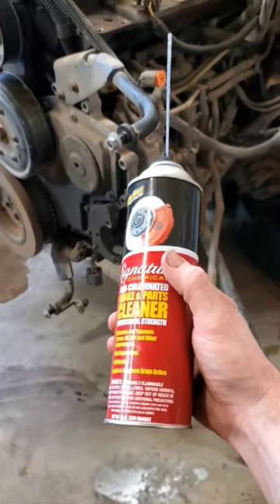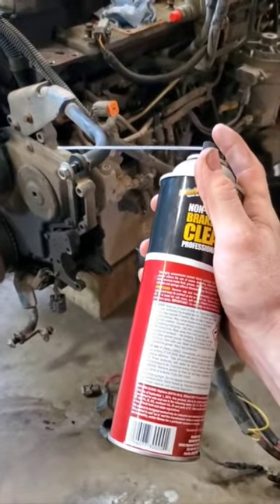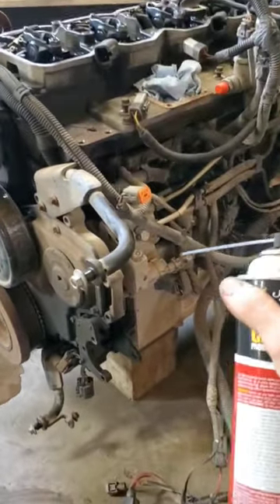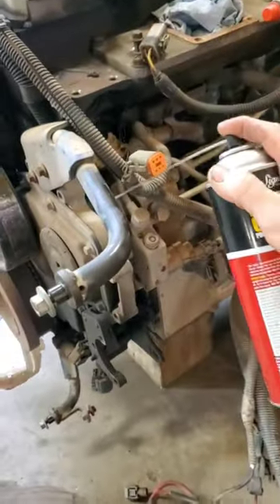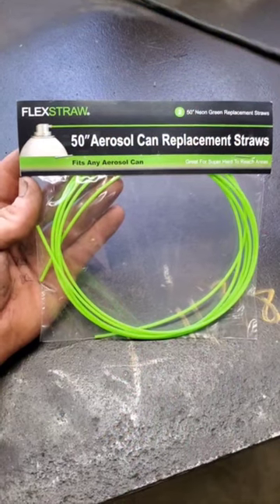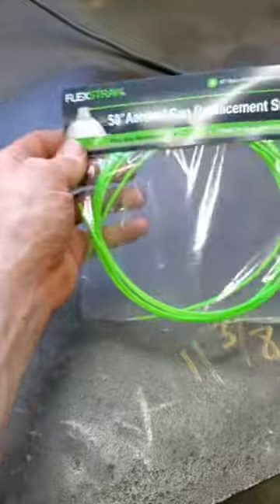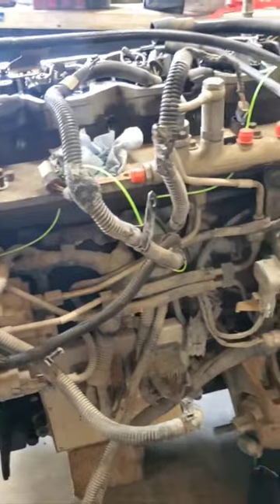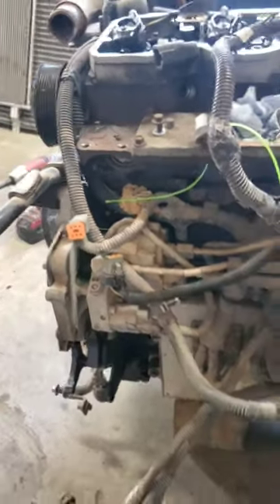Brake Cleaner Stage 2 Mod